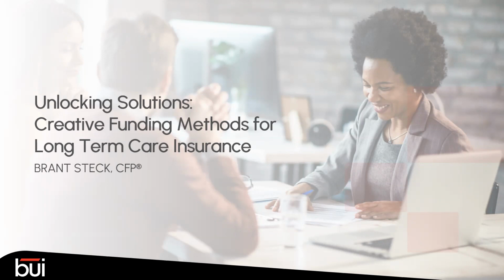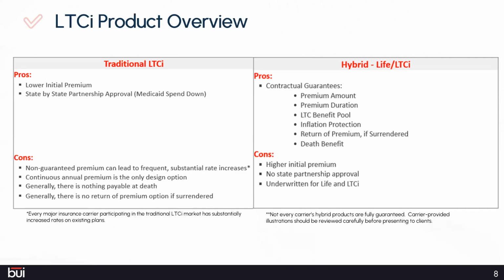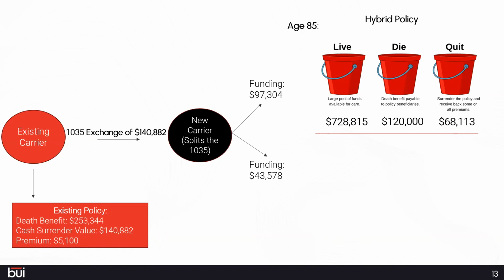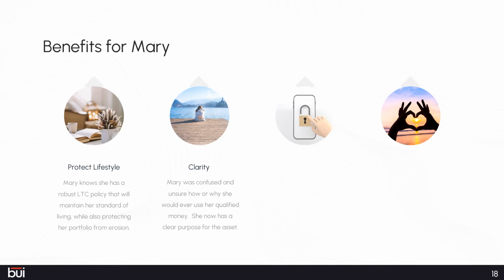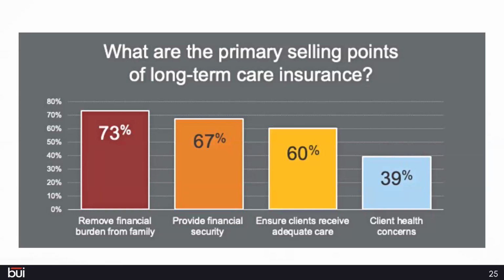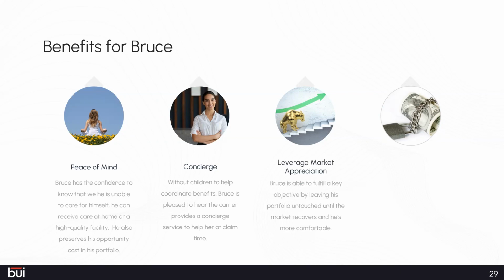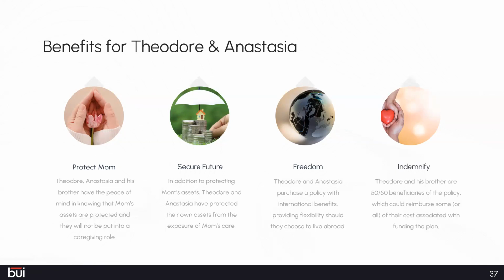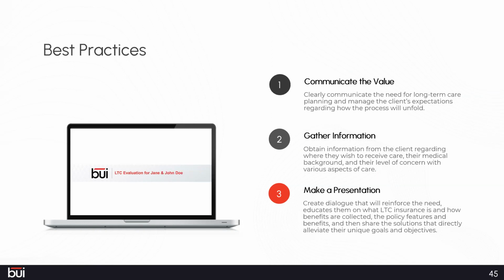Unlocking Solutions - Creative Funding Methods for Long-Term Care Insurance with Brant Steck, CFP®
This course is designed to help insurance and financial advisors understand the various methods of funding available to clients when exploring the purchase of long term care insurance (LTCi). The course begins with an overview of the basics of long term care insurance, specifically addressing what LTCi is (and how it differs from medical insurance), the likelihood of needing care, and the associated costs across the care spectrum. Following the overview, the speaker will spend the bulk of the presentation sharing case studies that are broken up into three sections: (1) Funding LTCi through existing assets, (2) Funding LTCi through current income, and (3) Funding LTCi through third parties. Those who attend the presentation will be better positioned to help clients develop creative funding techniques when addressing the substantial risk of healthcare costs associated with longevity.